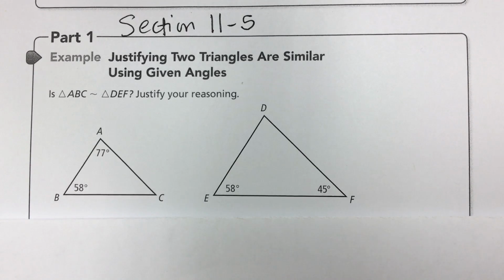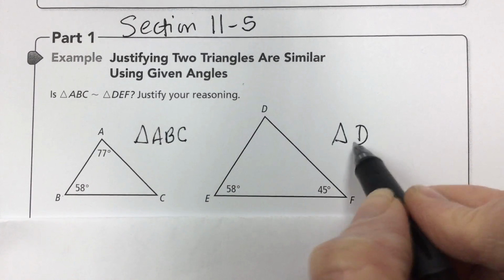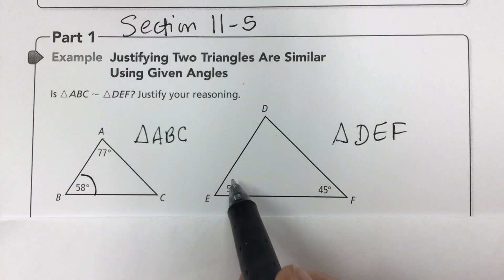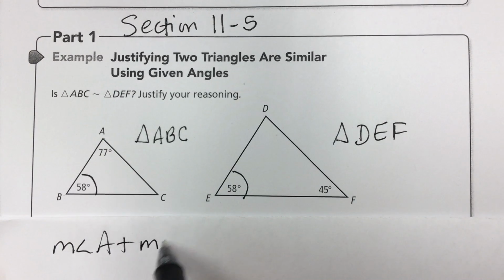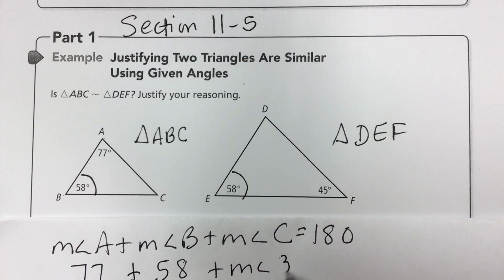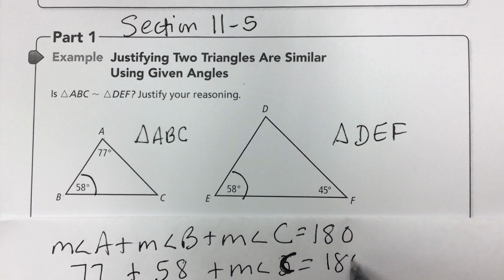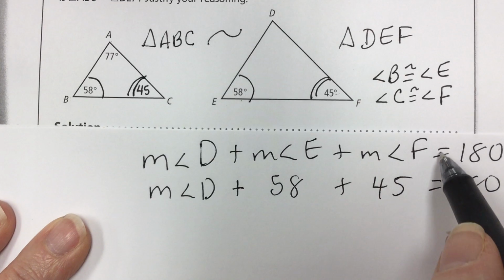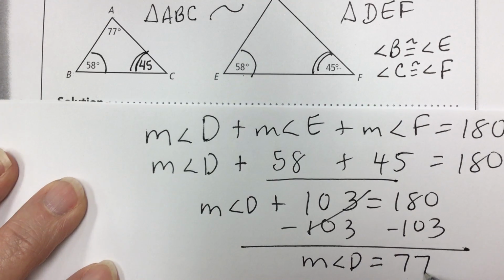11 5 Podcast 1A